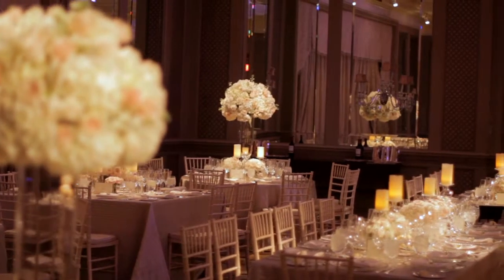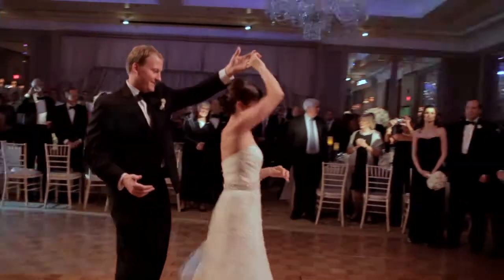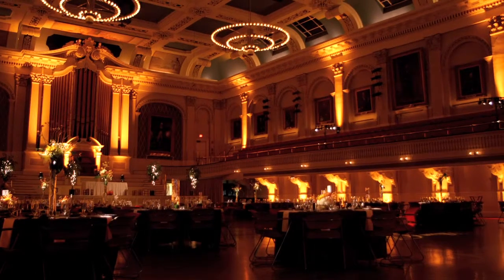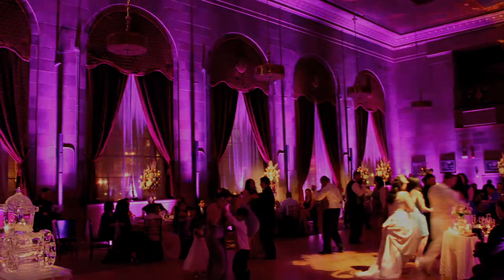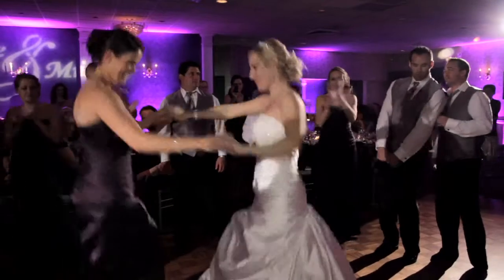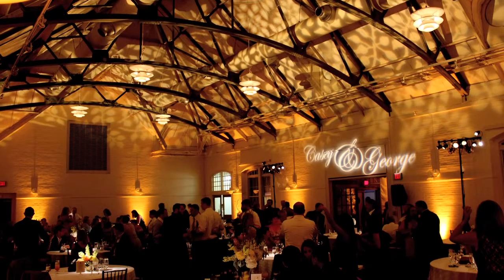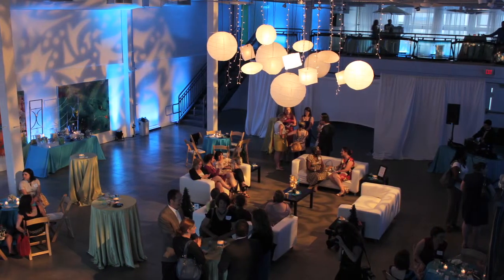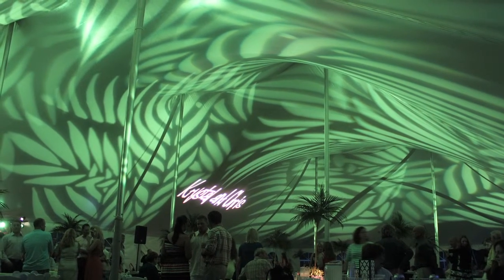Video Wedding Tip - Uplighting your Wedding Venue - Part I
One of the largest trends that has swept through the wedding industry is the use of uplighting in wedding venue spaces.. Proper uplighting can transform rooms into elegant and beautiful ceremony, cocktail and reception spaces that look fabulous in a wedding video. But, who lights your room will make the difference between having some color on your wall and truly transforming a wedding venue. To help breakdown the science of uplighting, I have enlisted Jim Powers of CJC Event Lighting to give an uplighting 101 lesson for this month's wedding video tip. In part one of our video wedding tip, Jim will cover color washing your walls, changing colors, and the use of textures.